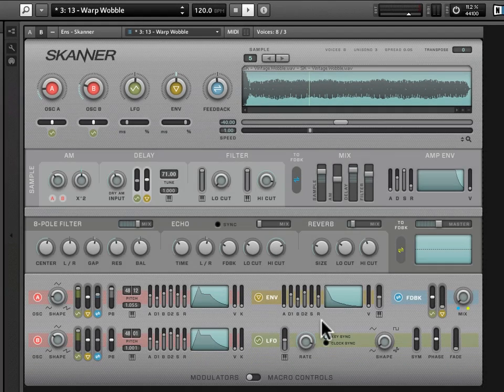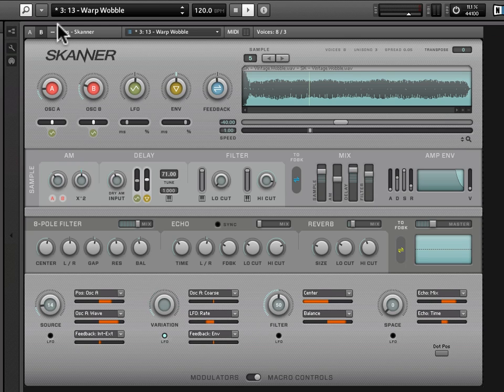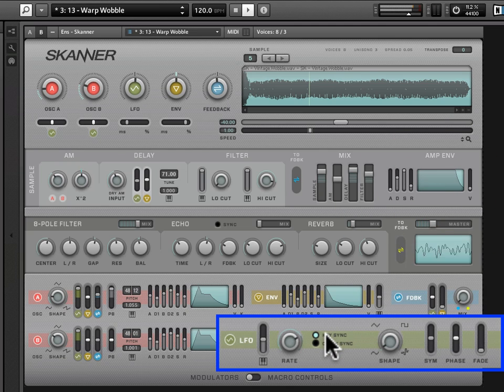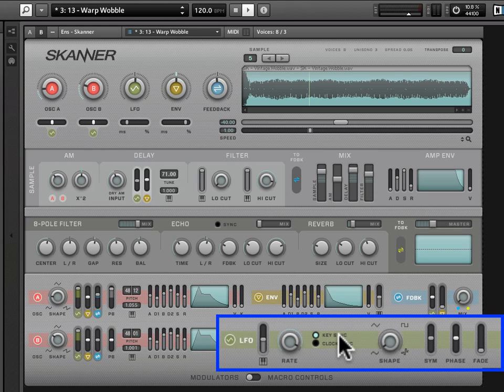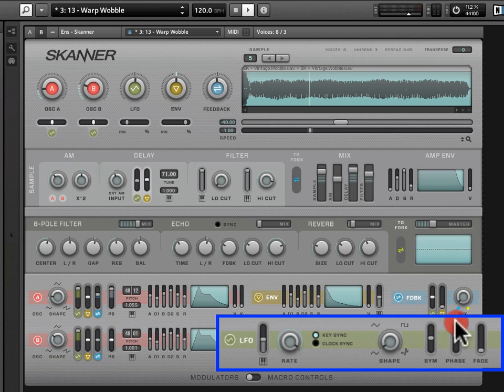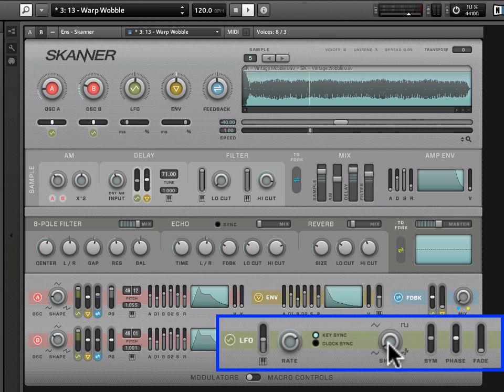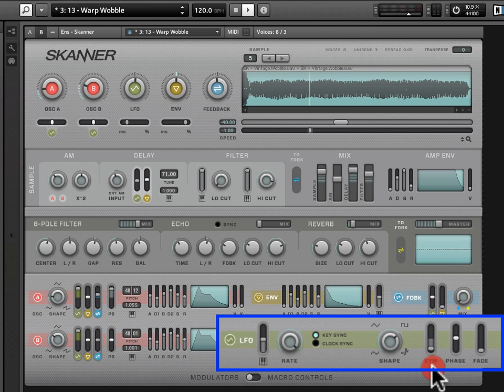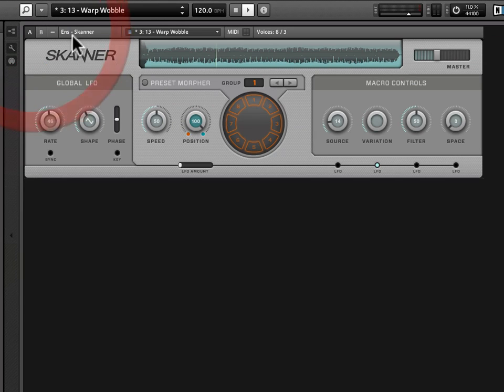Introduction to SKANNER - Part 7 - Modulators II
Time to take on the almighty LFO. WARNING: This is one of the most addictive parts of SKANNER.